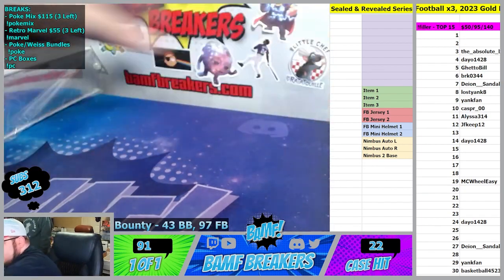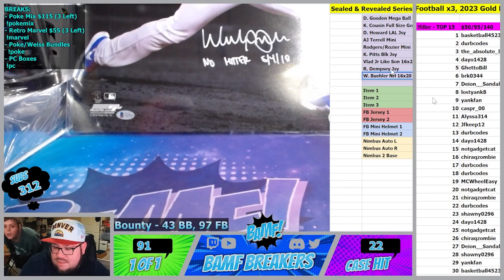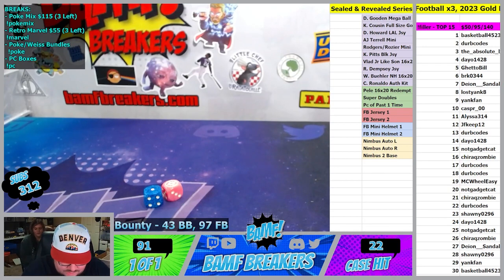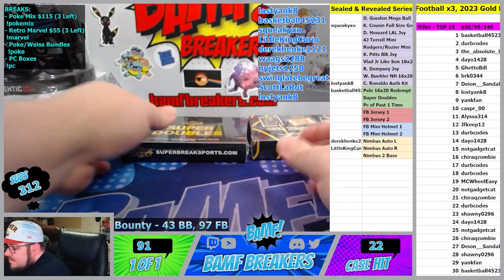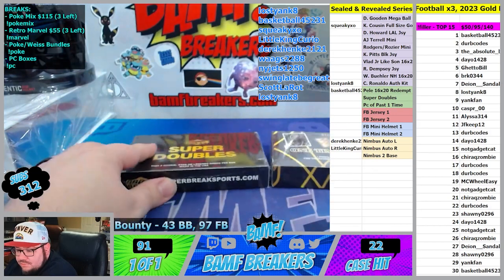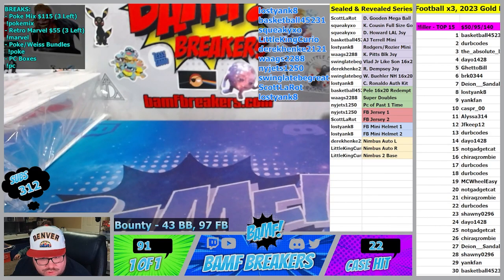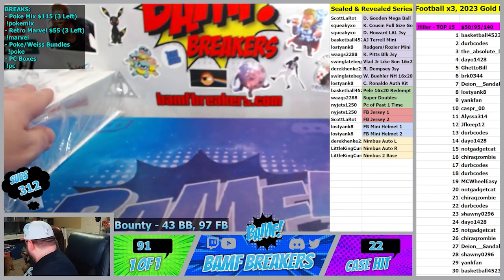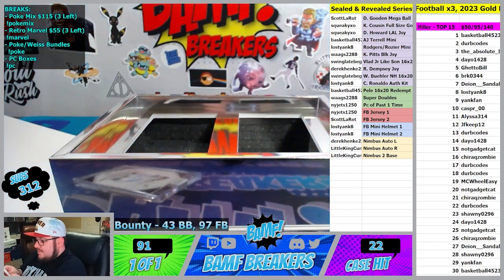2 13 23 x Sealed and Revealed Break